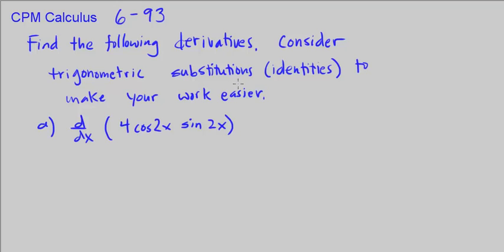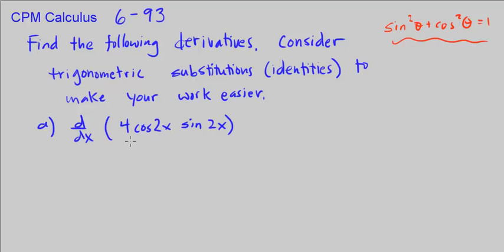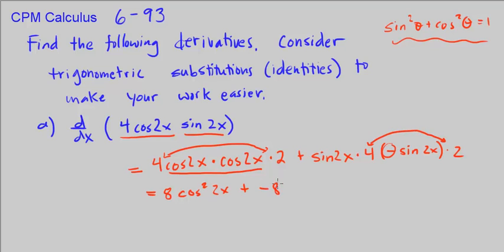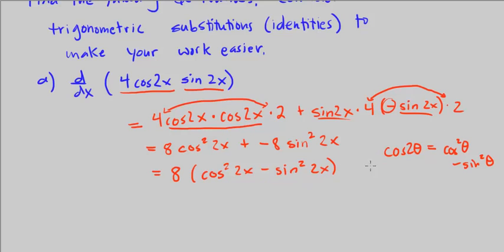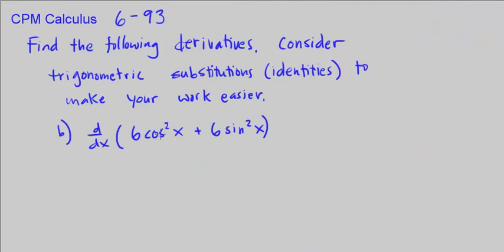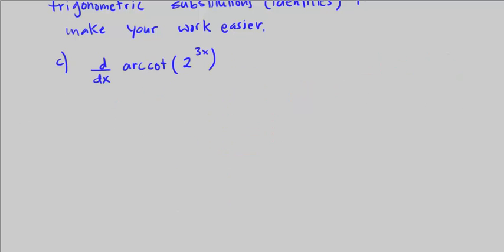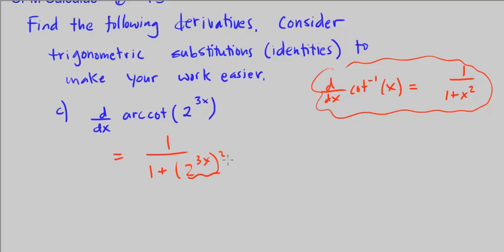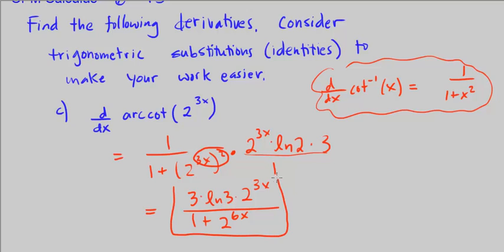CPM Calculus 6-93 - Finding the derivative using trigonometric identities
Finding the derivative using trigonometric identities